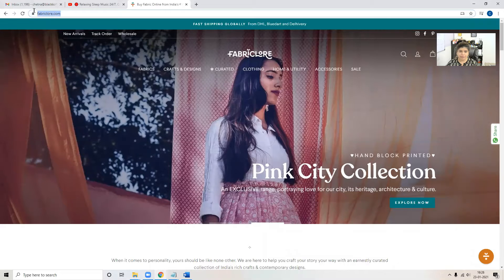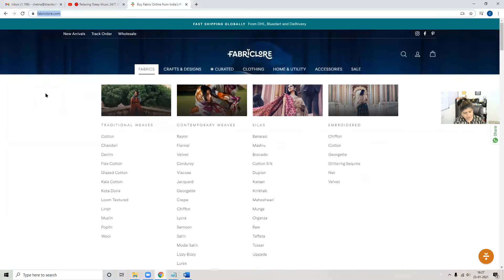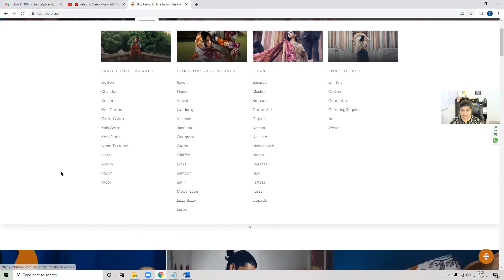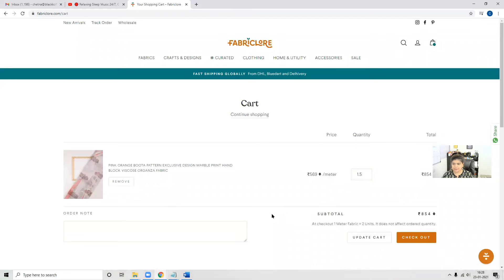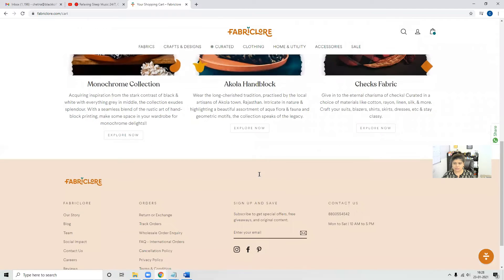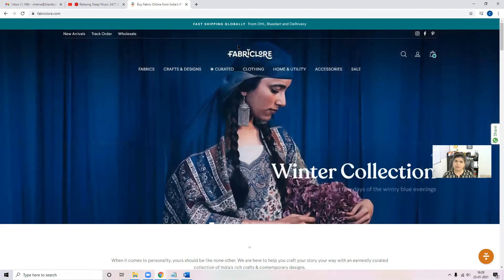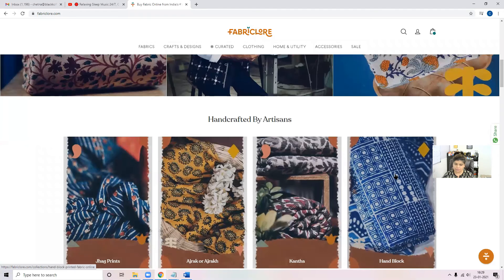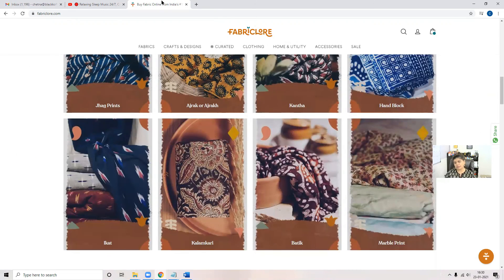How To Get Your Offline Store Online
Steps to make money on Fiverr.

1. Create a new Fiverr account

Need coaching to find your micro-niche or business idea? I can help.

3. Create Gigs on Fiverr and start getting discovered.

4. Make Money Online.